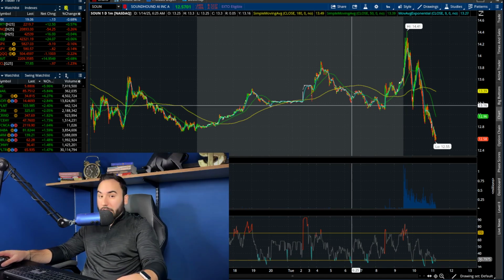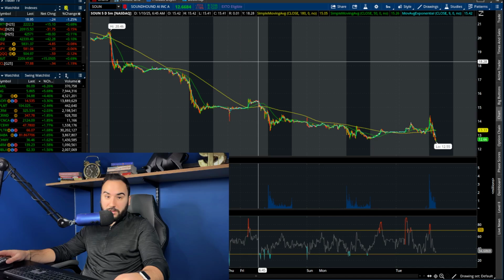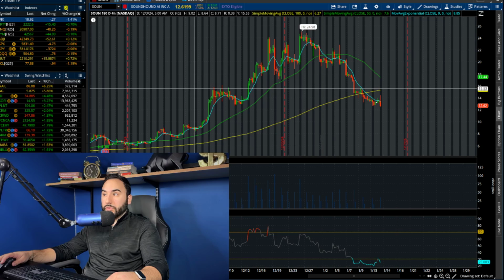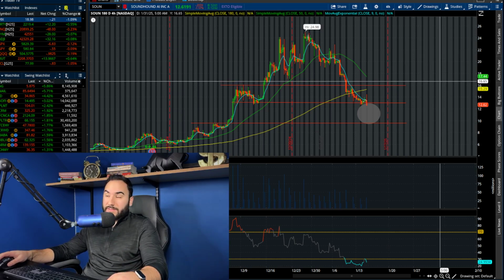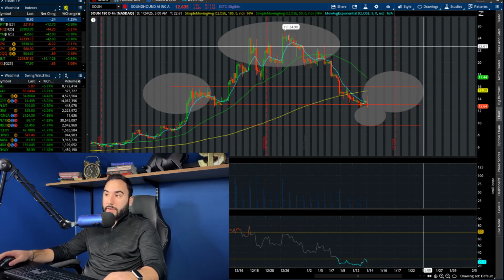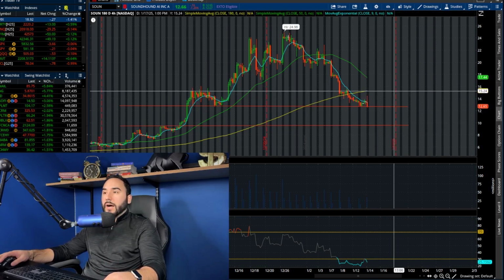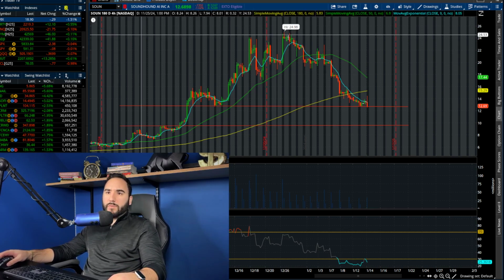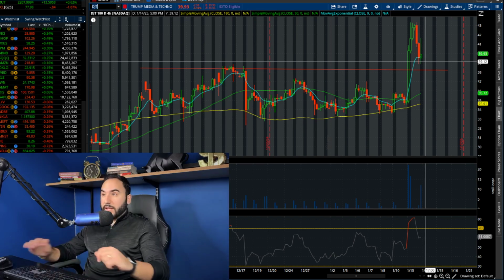Soundhound AI Stock Is DONE!?